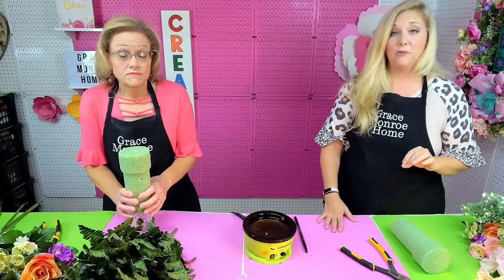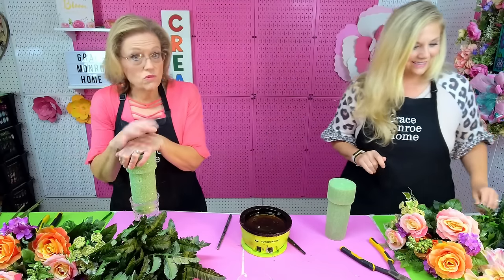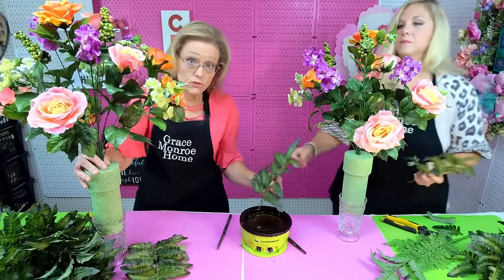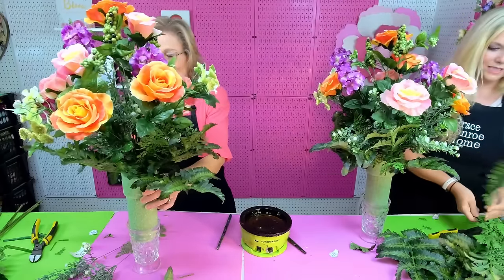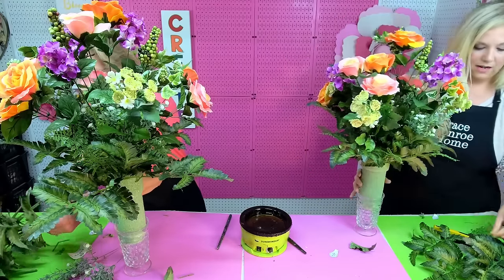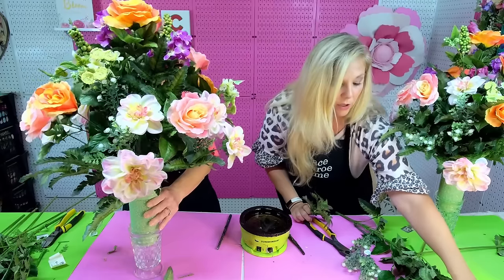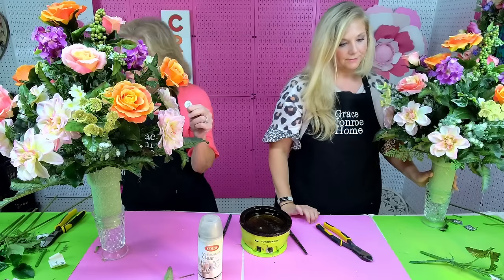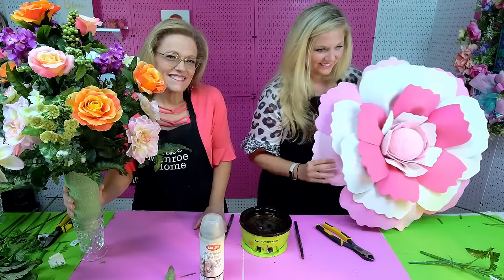DIY Cemetery Arangement - How to Make an Artificial Flower Arrangement for Cemetery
Come Learn how to make an Artificial Cemetery Arrangement with Sherry & Amanda of Grace Monroe Home.

Florals from @hobbylobby

Thanks for tuning in this week! All episodes of our show are created exclusively by Amanda & Sherry.